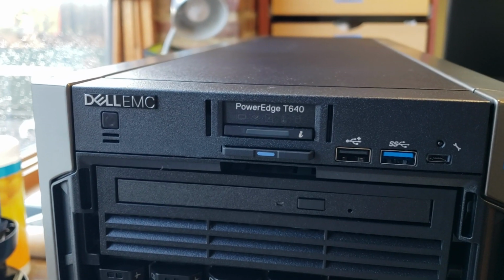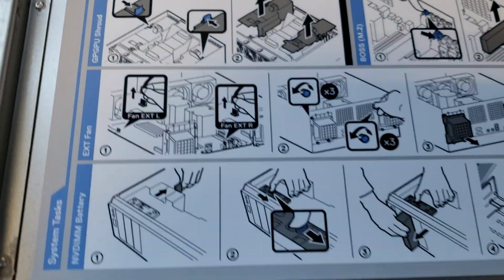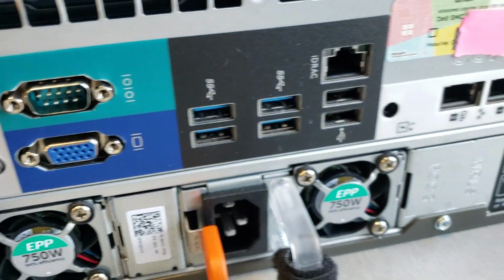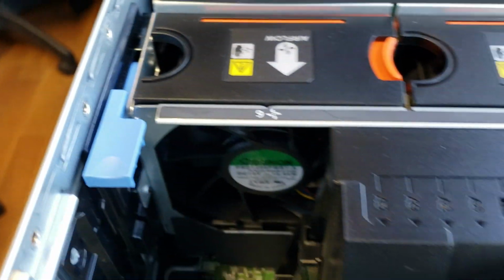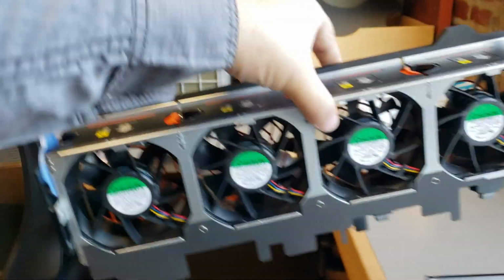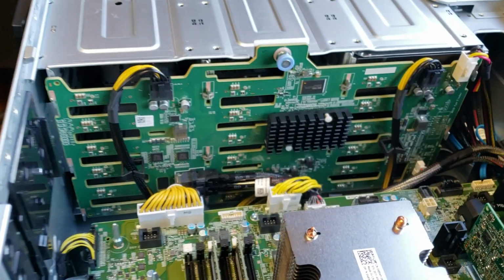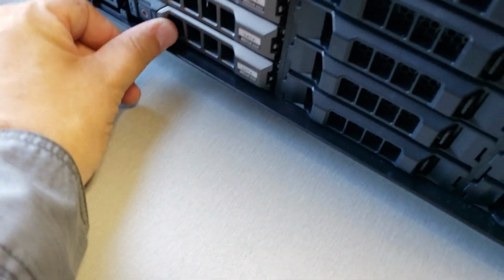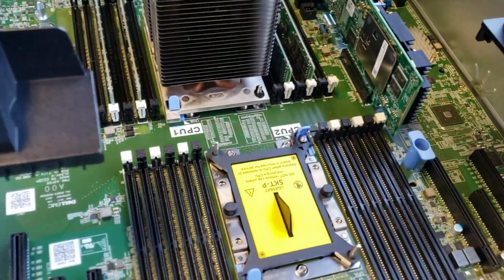Dell PowerEdge T640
A look inside